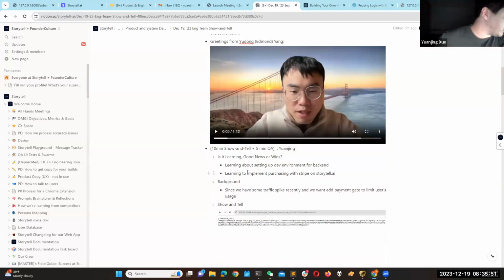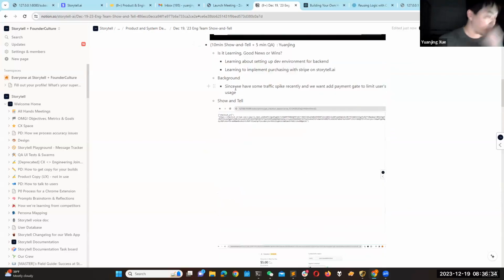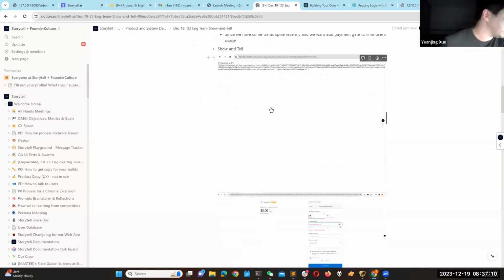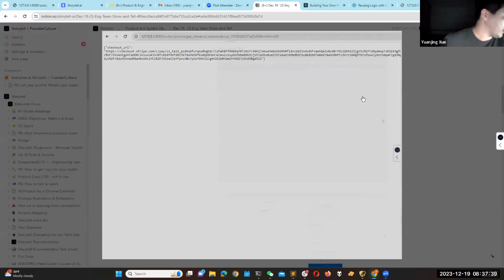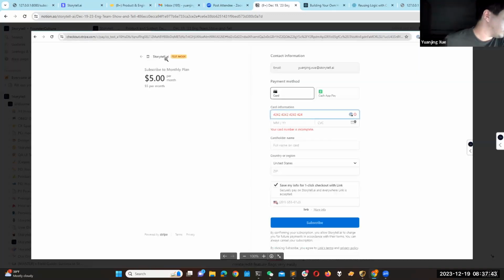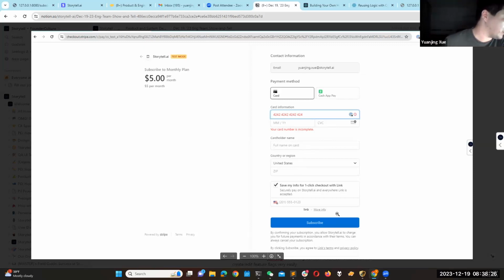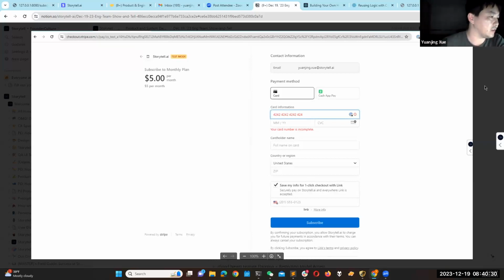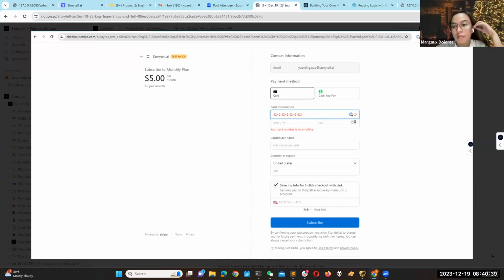Eng demo: Integrating Stripe for payment processing on Storytell.ai